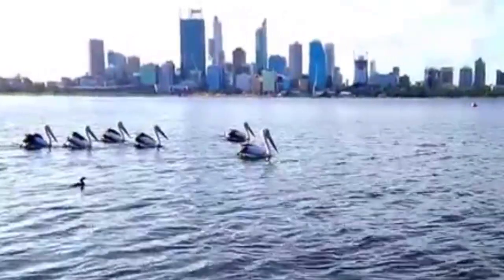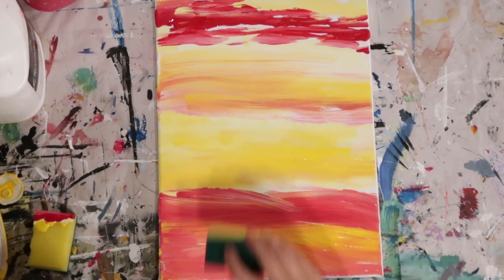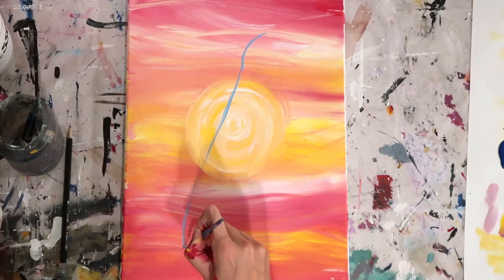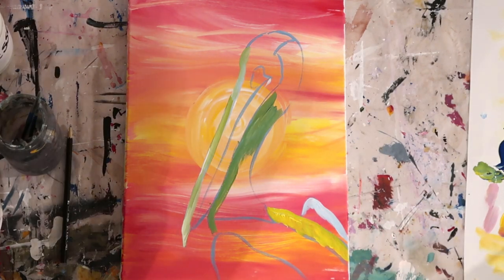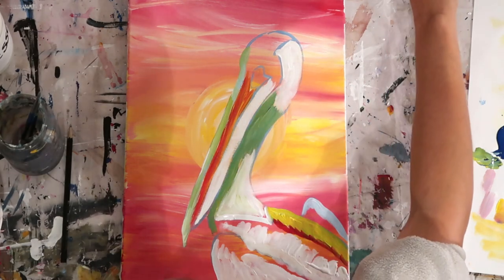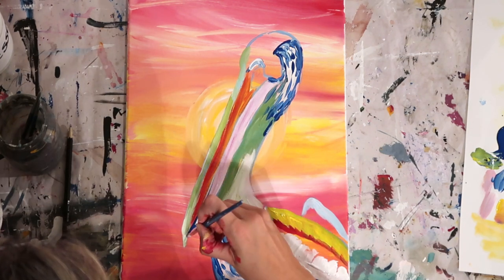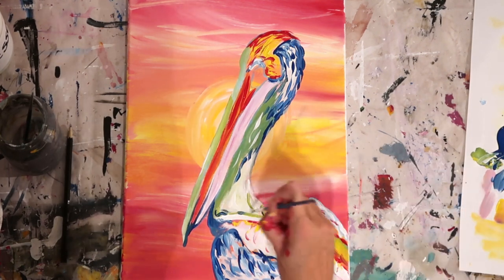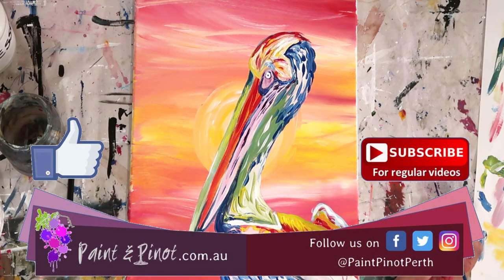Acrylic painting of a pelican at sunset - step by step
In this video, follow along with this step by step guide on how to paint this dynamic pelican at sunset.